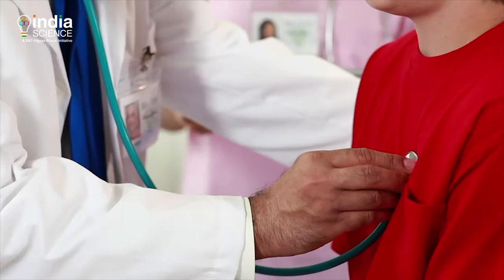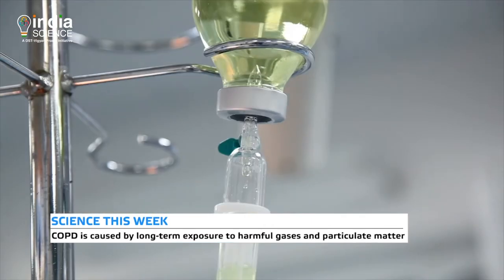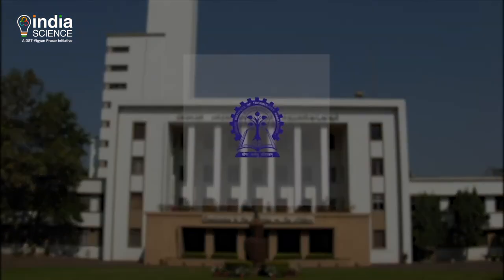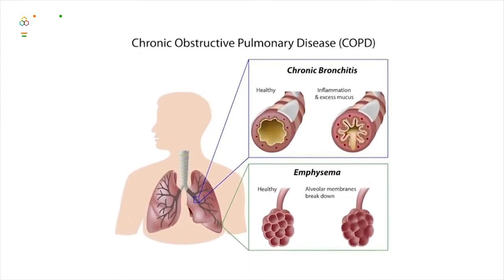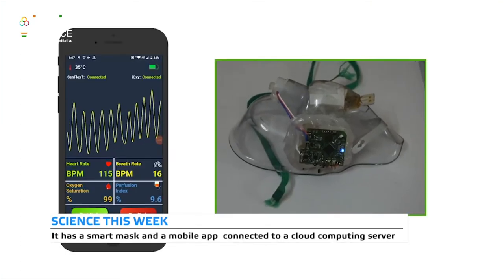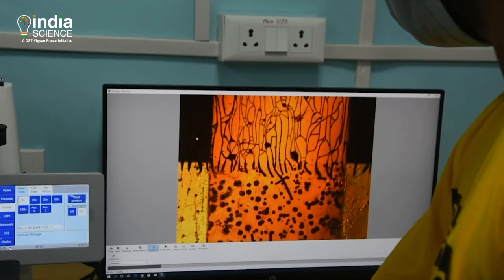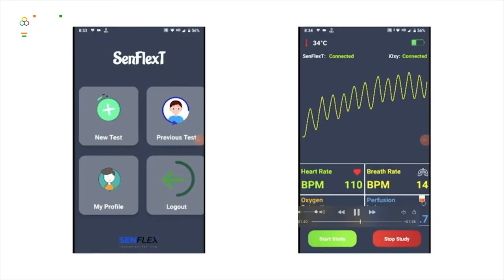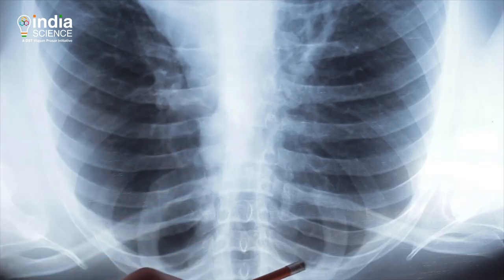NEW AI DEVICE FOR LUNG DISEASES (E)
The threat from Chronic Obstructive Pulmonary Disease or COPD has become more acute under the COVID situation, with increased co-morbidity rates. Therefore, IIT Kharagpur has developed an affordable and hi-tech diagnostic device for early detection of the disease, which can be a boon for the COPD patients . The device is based on Internet of things and  Artificial Intelligence,, and can be used at home by the patients.